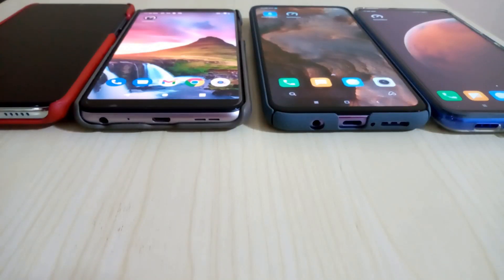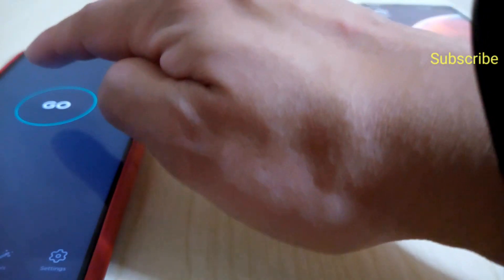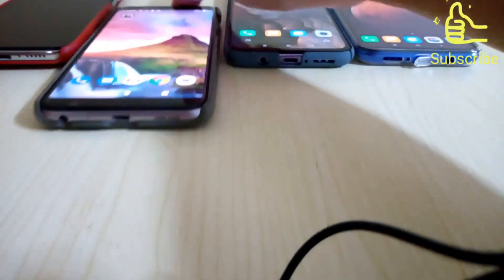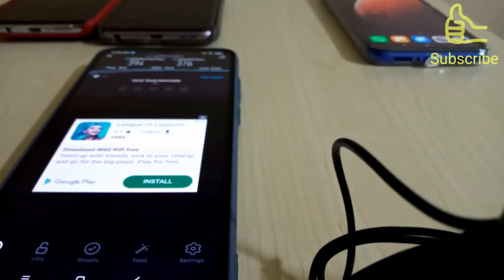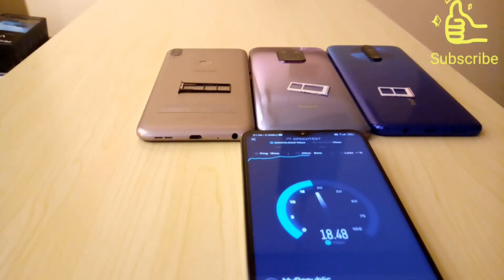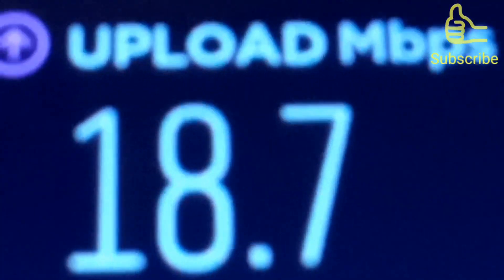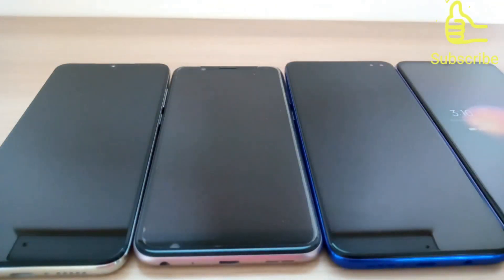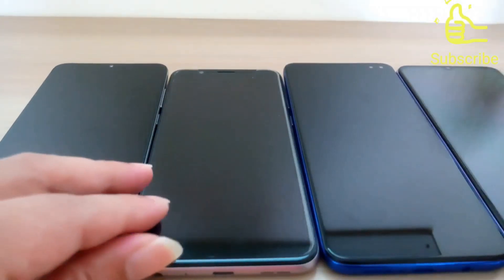Network Series : Redmi 5G Vs 4G phone in download / upload speed test : using same 4G network !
This test is about using two 5G phone vs two 4G phone on the same telco SIM Card and same Wifi source at the same location.

This simple test shows that the 5G modem are much more powerful than the 4G modem in term of downloading speed. Results are not conclusive.

The price gap between the 5G phone and the 4G phone are not that much but there is a huge difference in performance

So you guys can decide if you want a 5G or holding on to 4G phone  .